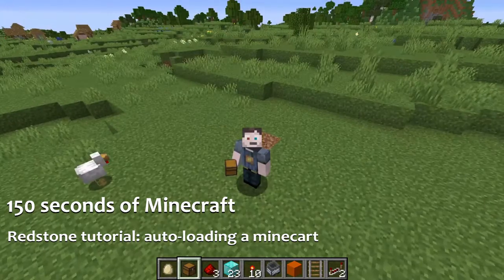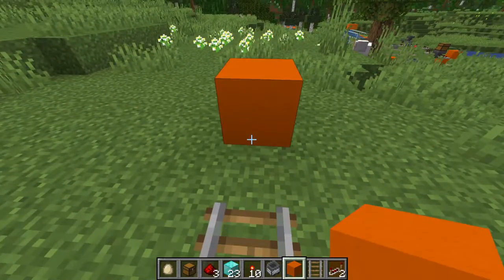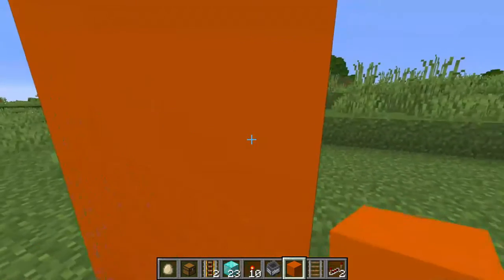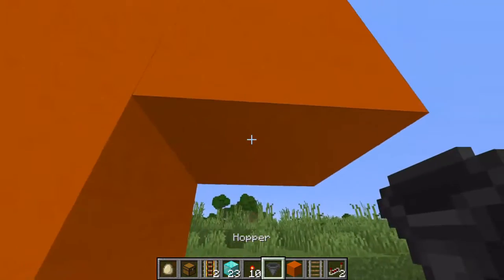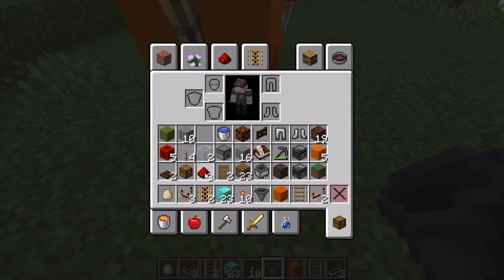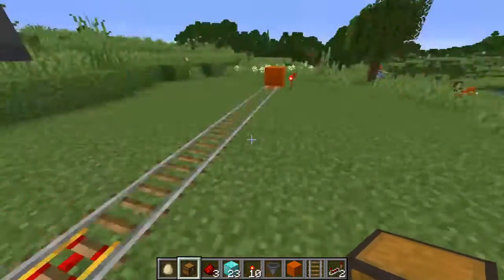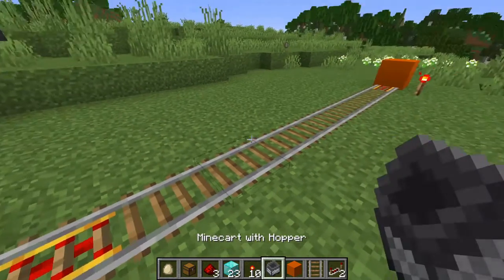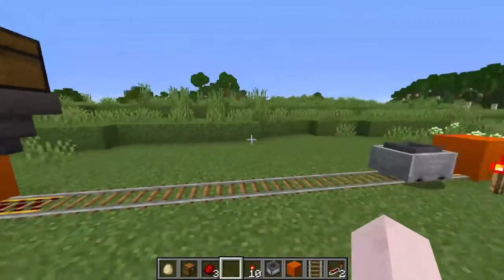150 seconds of Minecraft #4: autoloading a minecart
New 150-ish second video, and first real redstone video! Would love to see some comments on this one!
Next up will be auto-unloading the cart, then we  can think about connecting it to a farm. Small steps :)